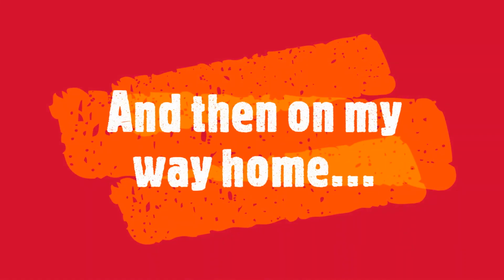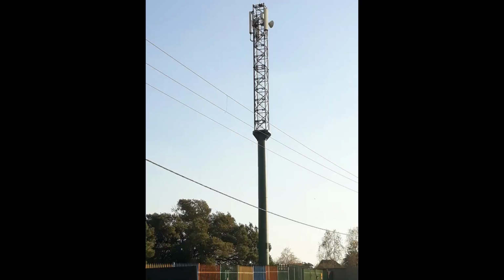Structure strengthening field trip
Join me on the road, at my husband's workshop and in my garden to explore fantastic triangulation to strengthen structures.